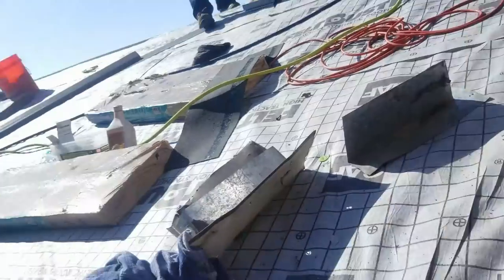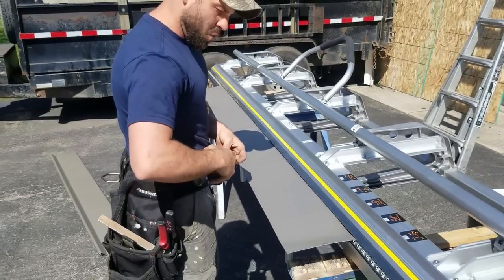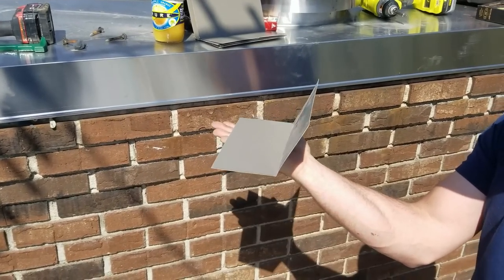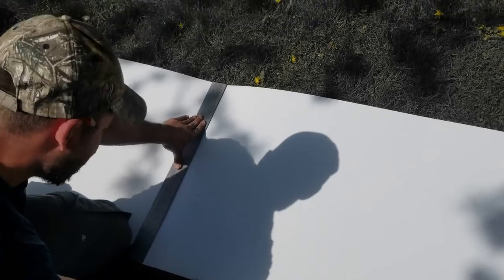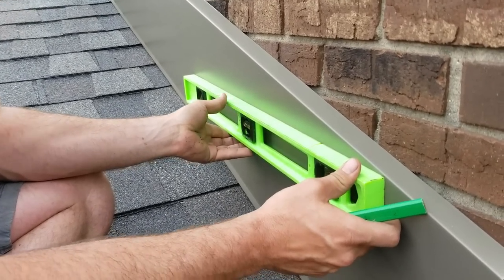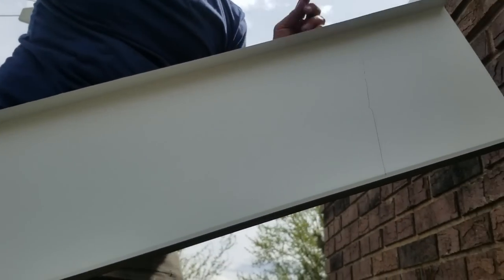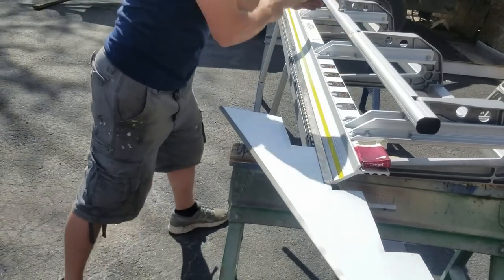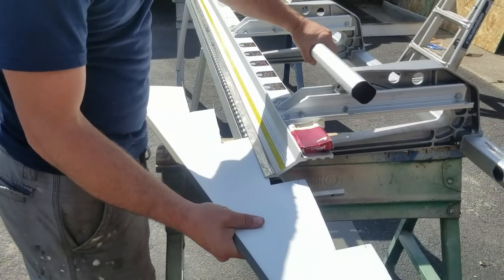HOW TO | Stair Step Chimney Flashing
The methods taught in these video's are just a few of many ways to do construction. Use your best judgement of what will work best for you and what is required by code in your area.
I would've have definitely done a few things different looking back
and can't wait to remake this video! I think I mentioned most things
that could've made this faster and more efficient for you guys so hopefully that can help you save some time and learn from my mistakes!